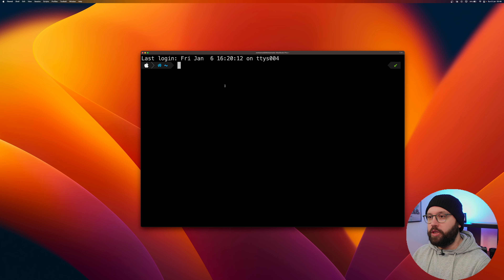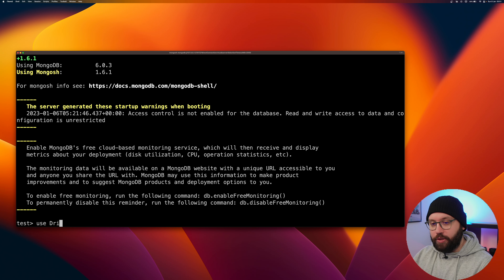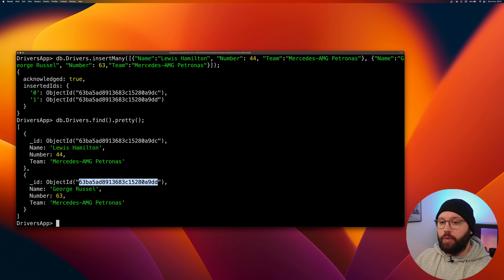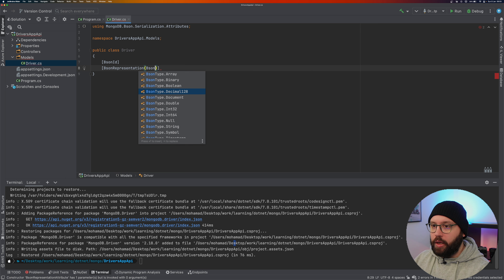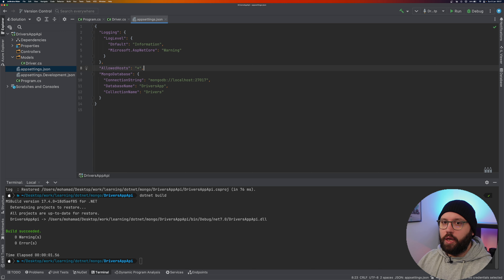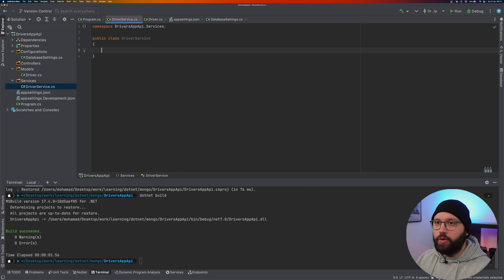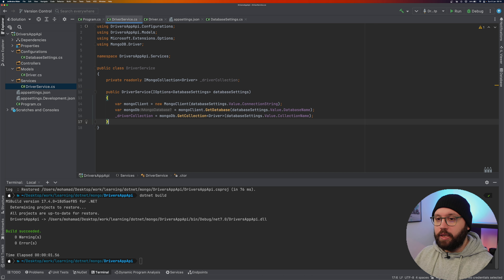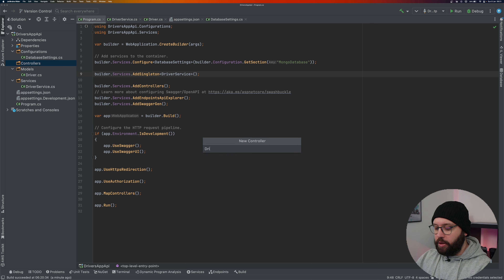.NET 7 💥 - With MongoDB 📚📚📚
In this video we will be going to be creating a .NET 7 And integrate with MongoDB